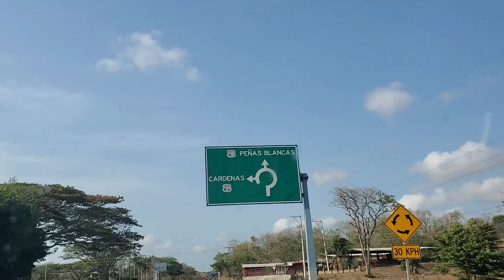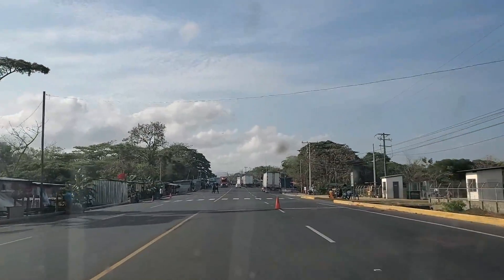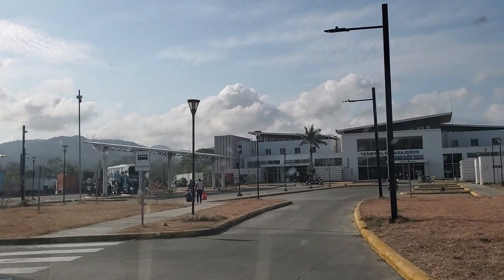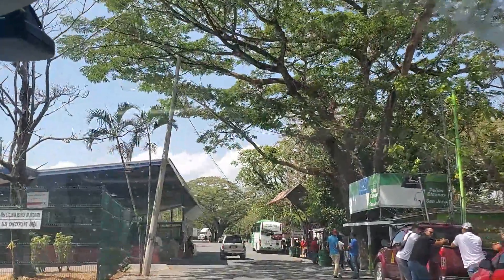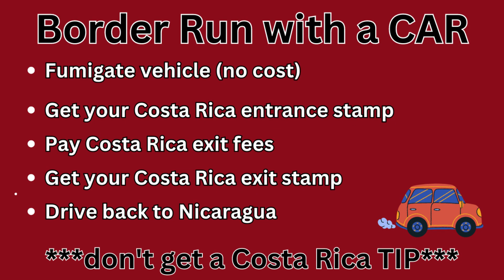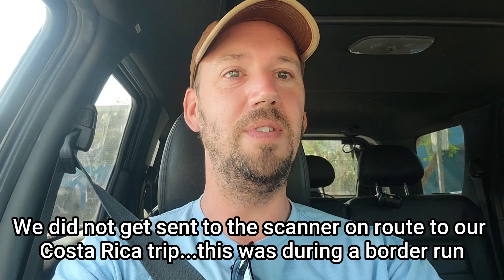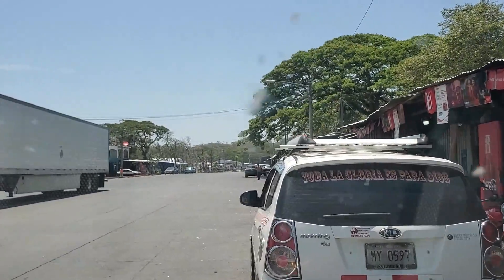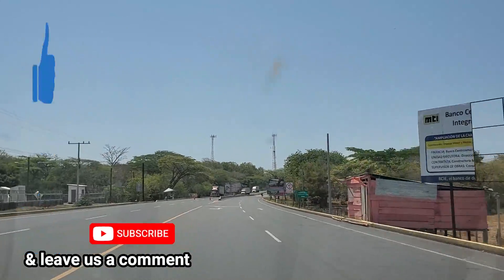NICARAGUA - COSTA RICA BORDER RUN | How to renew your Nicaragua tourist visa | Penas Blancas Border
Follow us as we complete our NICARAGUA - COSTA RICA BORDER RUN at the Penas Blancas border crossing.  If you want to visit or live in Nicaragua or Costa Rica (as a non-resident) for more than 90 days you need to do a border run to renew your tourist VISA.  If your travelling between NICARAGUA & COSTA RICA at the Penas Blancas border watch this video before you go.  We do have our Canadian plated vehicle in Nicaragua so in this video we also show you the step if your driving a vehicle, like how to cancel and renew your TIP (Temporary Import Permit).  Nicaragua is know for being a very tough border crossing, expect it to be slow and be prepared for some BS and/or some "extra fees".  We have done this border crossing several times...there is always something different.

We are car camping/overlanding in our ROOF TOP TENT through Central America.  We drove all the way from Canada to Nicaragua with our 2 bulldogs Tigger & Penelope to our new home in San Juan del Sur Nicaragua.  We loved it so much that we are back on the road!!!  We are spending 6 months exploring COSTA RICA, join the ADVENTURE!

Watch THIS VIDEO to see the route took & where we camped driving the PAN-AMERICAN HIGHWAY from Canada to Nicaragua

Want to know how much our 1 month PAN-AMERICAN HIGHWAY Canada to Nicaragua Trip Cost?  Find our trip expenses video here

Crossing the Mexico-Guatemala border?  What this video to learn all the steps and see where are the buildings are - it will make your border crossing a breeze

If your border crossing with DOGS watch this video 🐶 it takes you step by step across the borders with your furry friends (Canada, Mexico, Guatemala, El Salvador, Honduras & Nicaragua)

We recently drove through Mexico (from Canada) on route to Nicaragua.  We accidently entered Mexico illegally...opps 🌴 & Driving in Mexico (what it is really like) & everything you need to know about toll roads 🚙

or get the app for your phone, it is the perfect travel companion

Planning a Nicaragua VACATION?  Watch our 10 day/2 adult vacation budget video to find out how much is costs to come to paradise.

You might also like to see our side by side cost comparison of all our expenses in Nicaragua compared to Canada

Maps provided by Google Maps

Central America Map – blue provided by a href=" Vectors by Vecteezy/a